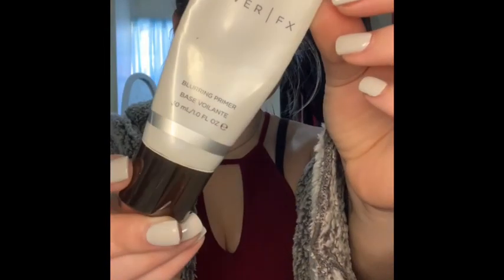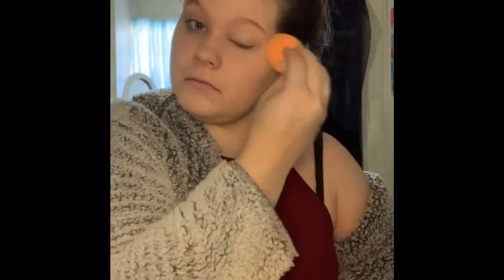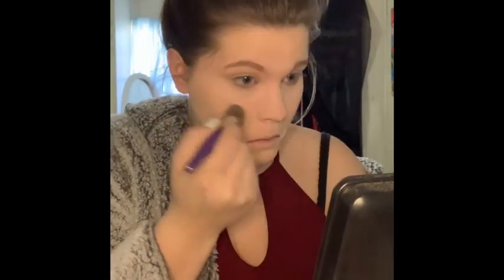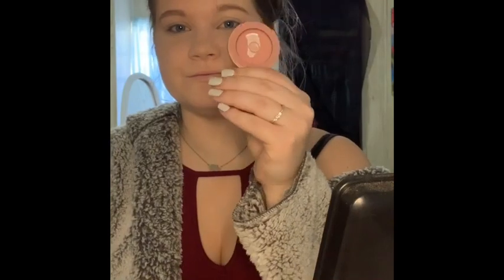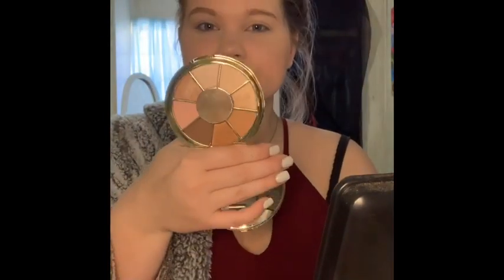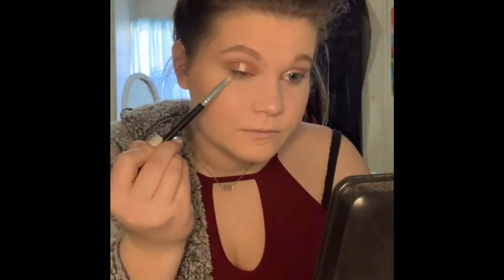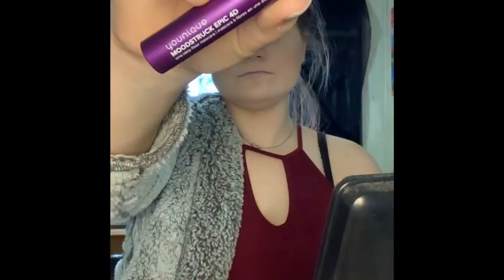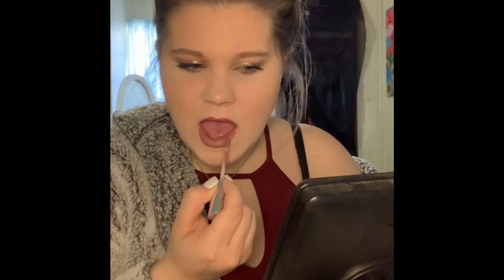How I Did My Makeup For New Years Eve 🥂 Night Shift Edition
Hey y’all what’s up thank you so much for tuning into this video I hope that you enjoyed it and I hope that you are try this make up look as well. I have it listed below all of the products that I used in any product that I mentioned!

Products mentioned/used
Cover FX Blurring primer
Smash box photo finish primer water
Too faced chocolate Solé bronzer
Younique beach front bronzer
Tarte 24 hour Amazonian Clay blush in the shade party
Artist couture highlighter in illuminati
Tarte rain forest of the sea eyeshadow palette
Younique mood struck pencil eyeliner
Younique mood struck epic 4D mascara
Elf brow pencil
Younique mood struck precision brow pencil
Kylie cosmetics lip liner in candy K
Color pop liquid lipstick and strut